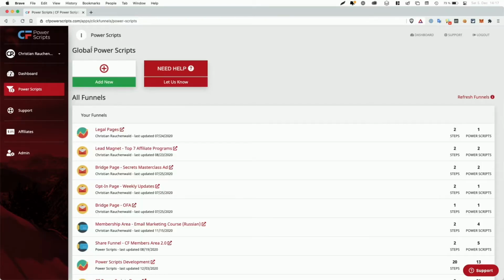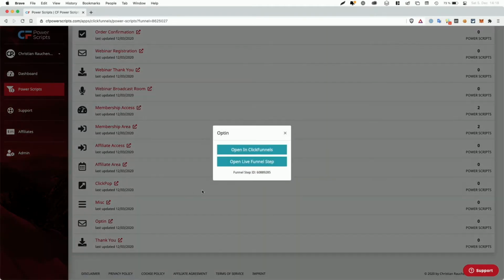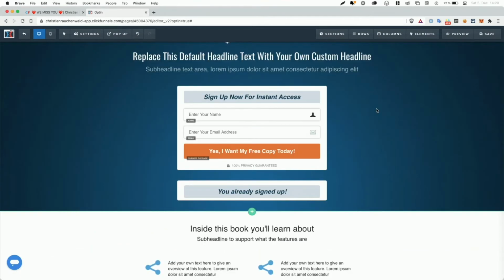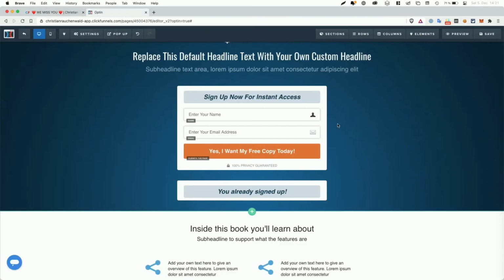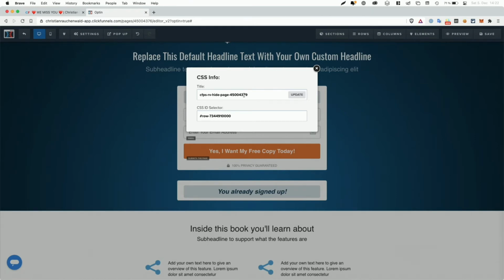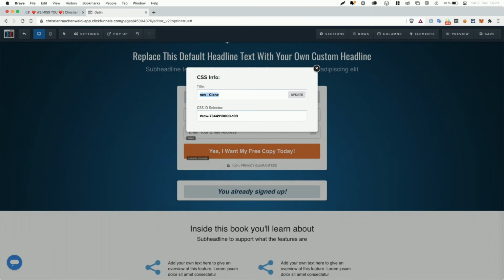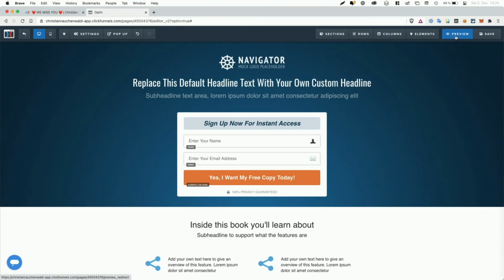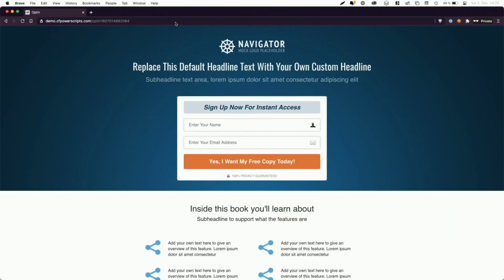ClickFunnels Tutorial: Prevent Users From Submitting Forms Multiple Times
In this ClickFunnels tutorial for beginners and advanced users, I'm going to show you, how you can show different content on your funnels depending on if a visitor already saw a specific funnel page or step or not.

1️⃣ Create your FREE CF Power Scripts account and link your existing ClickFunnels account to get access to all our free Power Scripts.

and get all CF Power Scripts VIP features for FREE.

3️⃣ Save 45% by upgrading your existing ClickFunnels account and get all CF Power Scripts VIP features for FREE.

// EQUIPMENT